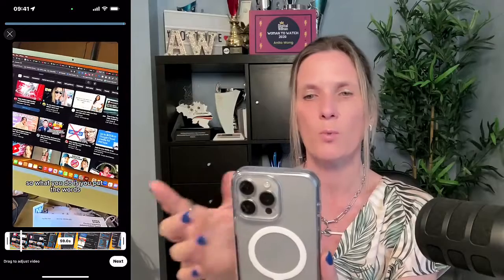Beginners Guide To YouTube Shorts - Step by Step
Step by Step Tutorial showing you how to make a YouTube Short video plus all the extra features using the YouTube App and YouTube Studio App

⏱️Video Chapters⏱️
00:00 Introduction
00:15 YouTube App and YouTube Studio App
00:52 How to get started making YouTube Shorts
07:24 Choosing the YouTube Short Thumbnail
09:23 YouTube Studio for video SEO
11:25 YouTube Shorts Roundup

Here is a list of the tools and tech I use to grow my business

For Live Streaming use Restream.io for entrepreneurs, gamers, and personal streamers

I connect with my audience via email using Convertkit

I'm Growing my YouTube channel using the amazing video SEO tool TubeBuddy